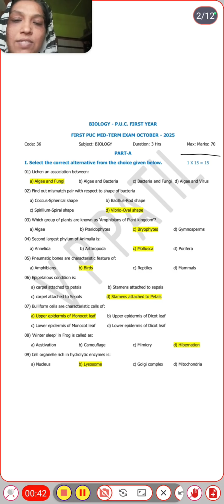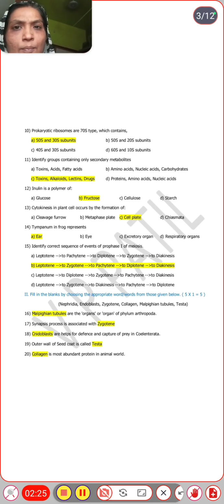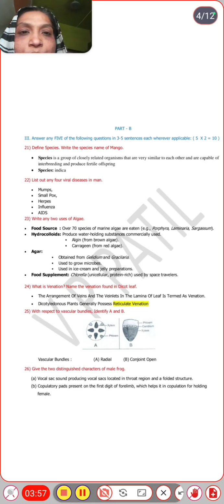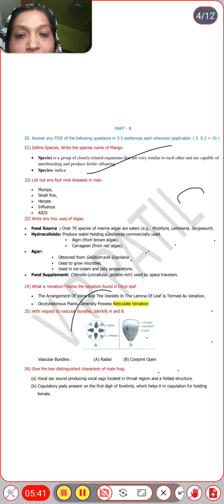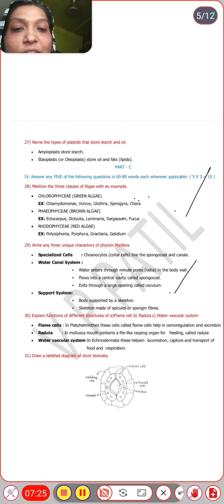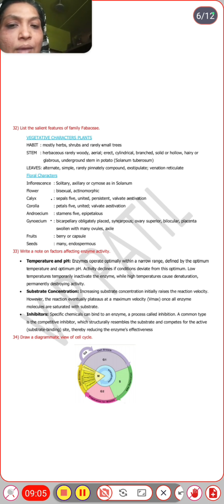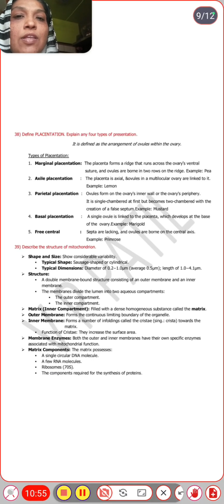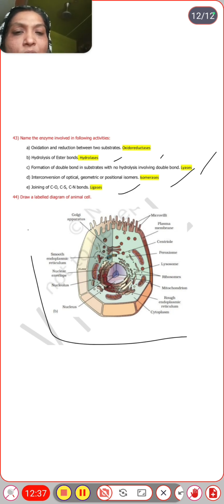puc bio midterm question paper/important bio questions answers/ important biology questions,diagram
“The midterm question paper evaluates students’ grasp of key topics covered in the first half of the academic session. It consists of objective, short-answer, and descriptive questions to comprehensively test conceptual understanding, analytical ability, and problem-solving skills.” �����Suggested Hashtags#MidTermExam
Naziya forum